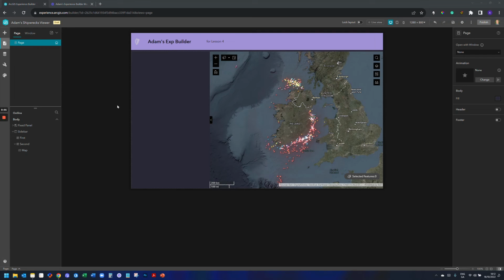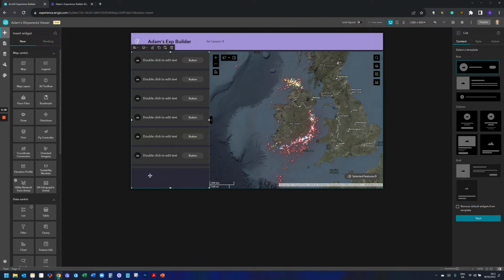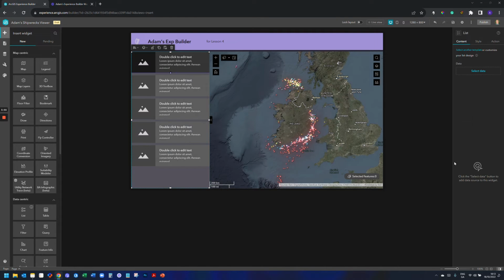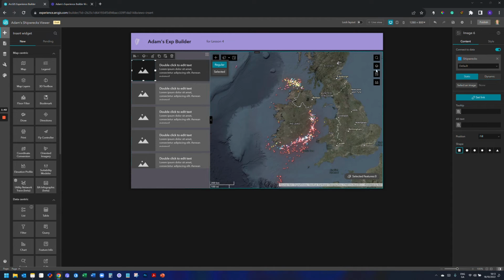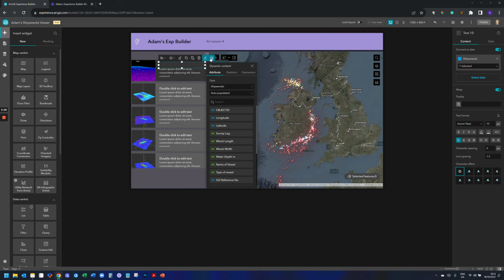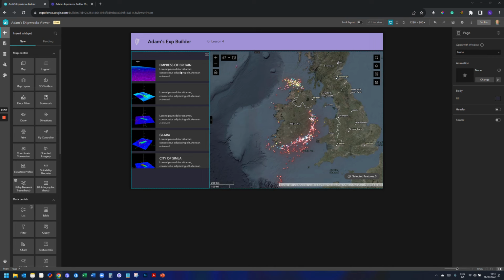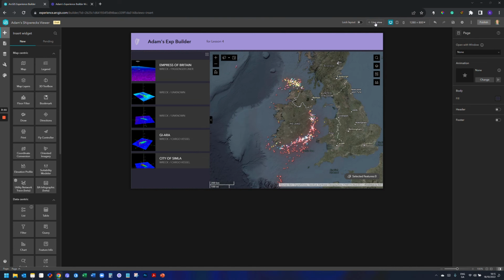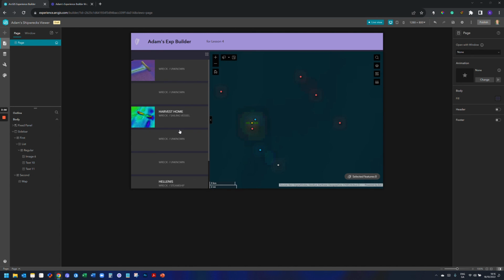Enabling Dynamic Lists in ArcGIS Experience Builder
This video shows steps for enabling dynamic lists in Experience Builder. If you're interested in learning more about how I can help you or your team with GIS, you can and drop me a line there.